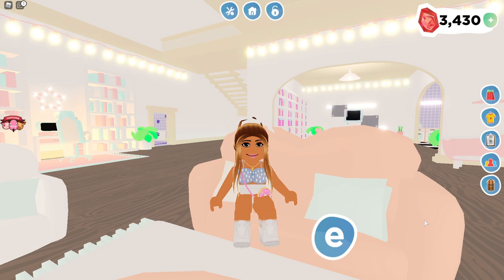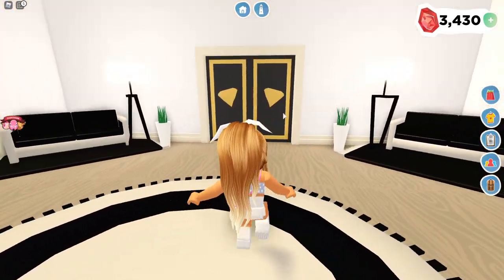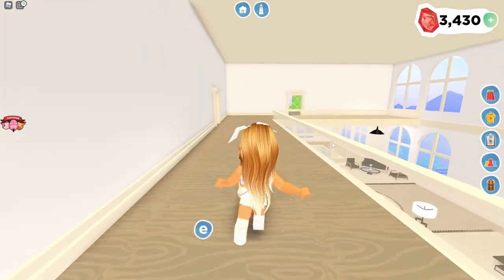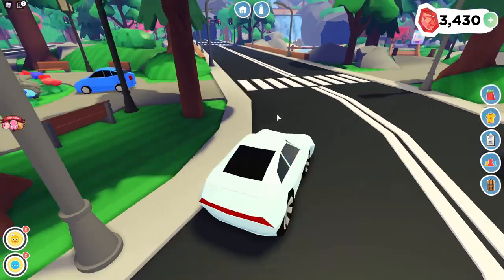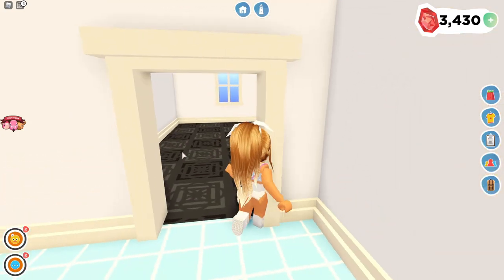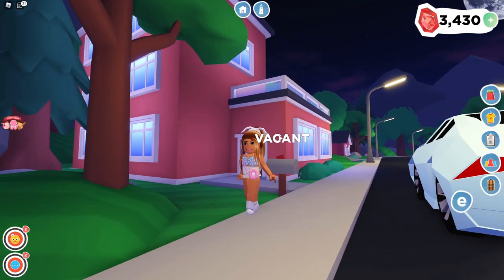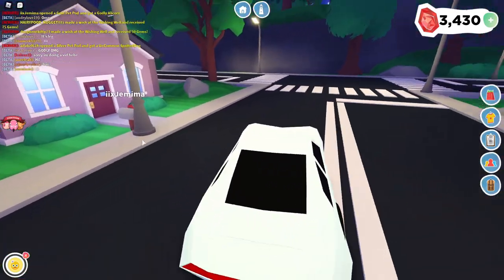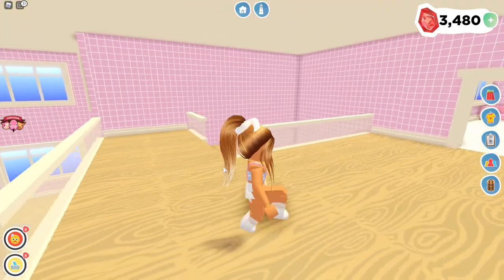BREAKING INTO PEOPLE'S HOMES IN OVERLOOK BAY | Roblox Overlook Bay